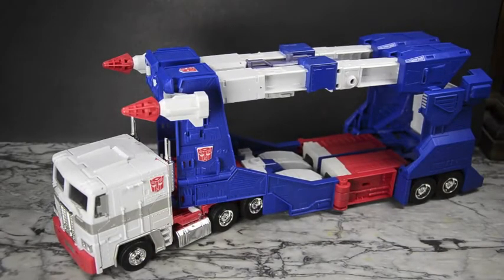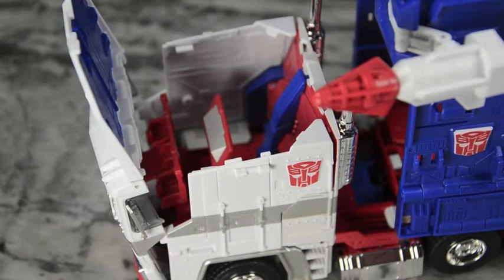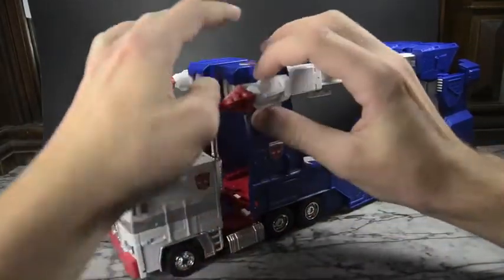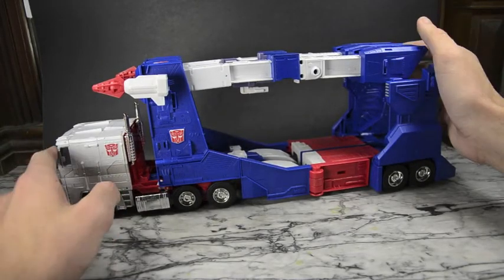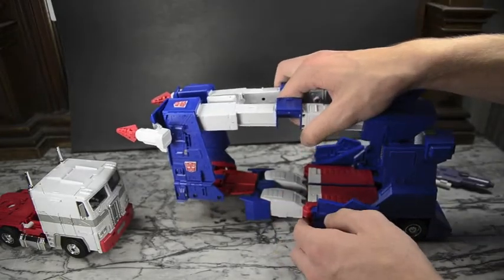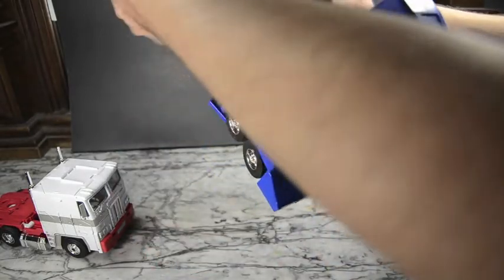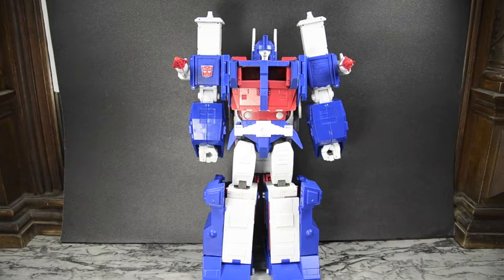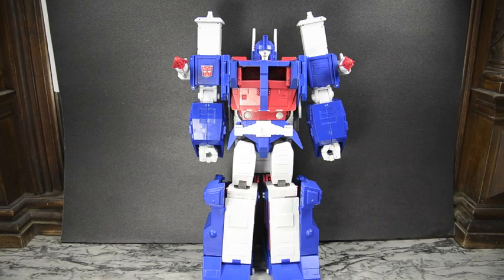Transformers Reviews-MP-22 Ultra Magnus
Hey guys here’s my review of MP-22 Ultra Magnus!! He’s freaking amazing!